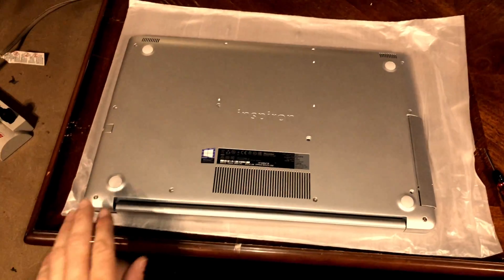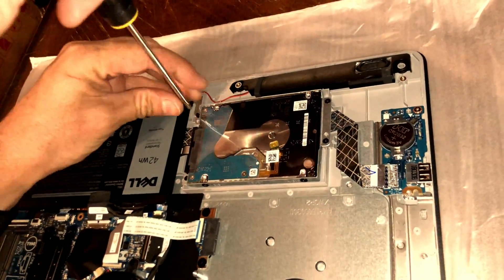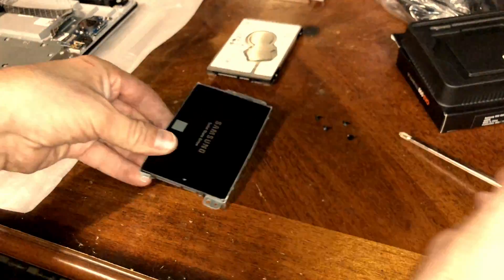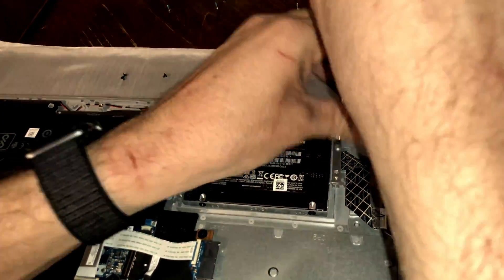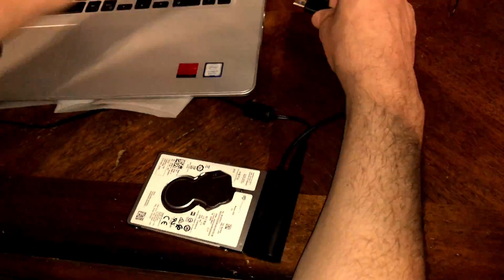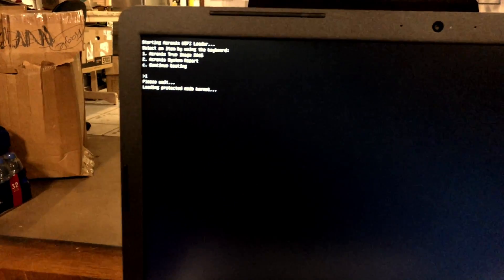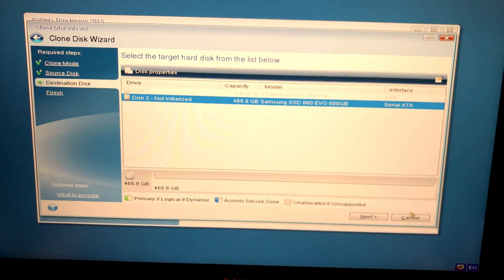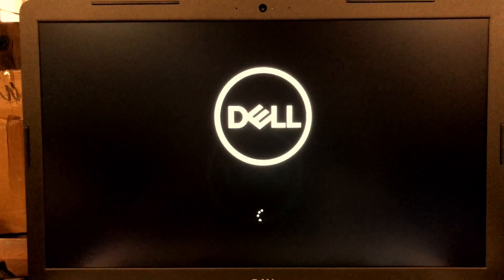Dell Inspiron 17 5770 SSD Upgrade Guide 8th Gen Intel i7 AMD Radeon 530 | Step By Step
A detailed video looking at how to remove the base of a Dell Inspiron 5000 Series in order to upgrade the hard drive (HDD) to a solid state drive (SSD).

Goal:  To increase the brand new DELL's speed and longevity.

We used a brand new Samsung Evo 860 V-NAND MLC 500GB solid state drive with a SATA connector. (Link below) MZ-76E500B/AM

EVO 860 500GB SATA 6.0Gb/s Speeds:
550MB/s read
520MB/s write

Here we perform an upgrade on this 17" Dell Inspiron 5000 Series 5770 Laptop. The change made will be from its internal 2TB 5400RPM Seagate HDD to the EVO 860.

I took this one step further and performed a "clone" of the DELL factory installed HDD with its DELL OS Factory Image installed to the Samsung EVO860 SSD. I used "Acronis 2015 Boot CD" for this operation.
*Note* Acronis 2016, 2017, & 2018 all seem NOT TO CLONE all metadata successfully (such as HD audio sound drivers on some chipsets)
Again only use "Acronis 2015" for your bootable cloning environment at this moment. (Macrium reflect works fine as well)

Required parts:

-SSD of your choice (SATA Connector, 6.0Gb/s, V-NAND MLC or TLC)

 -Medium/Small screwdriver, “+” cross (Philips)

-OPTIONAL (For completing a Cloning) Use external HDD enclosure [SATA] or SATA Adapter Cable [USB 2.0, 3.0, 3.1, or type C]

P.S. *EDIT* This is a Dell 5000 Series, not a 7000 Series like I said at the beginning of video, but they are all pretty similar.